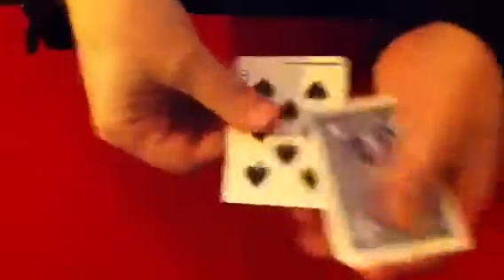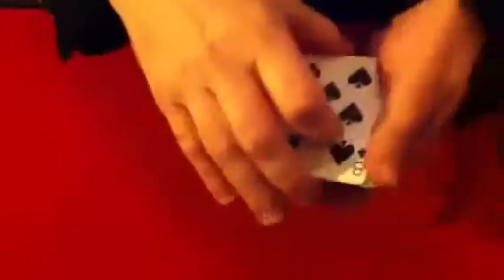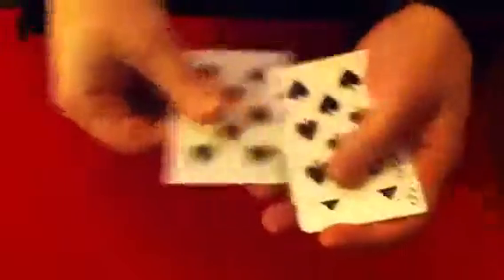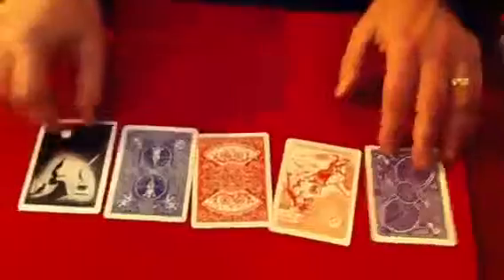Paul Gordons The Killer Observation Test Packet Card Magic Trick LIVE at Blackpool 2011